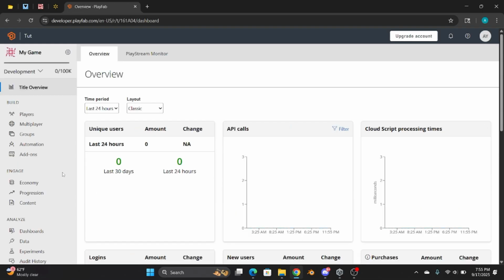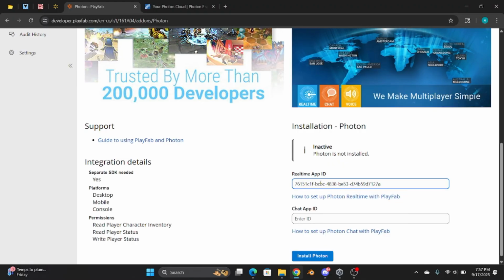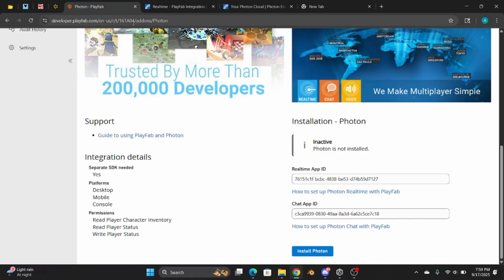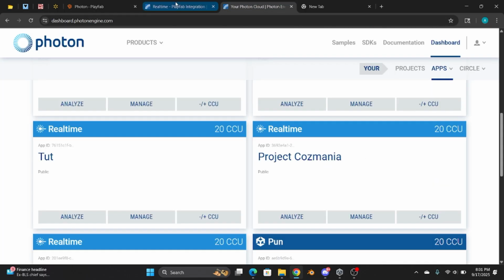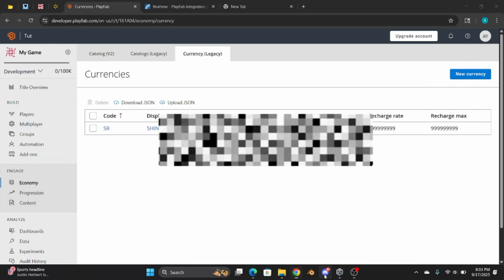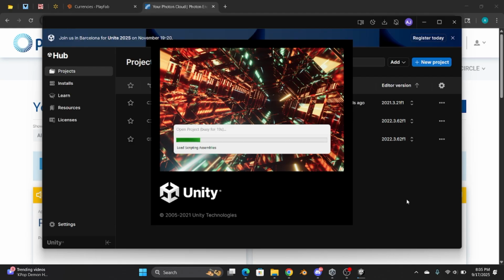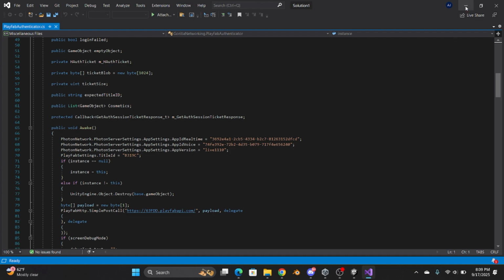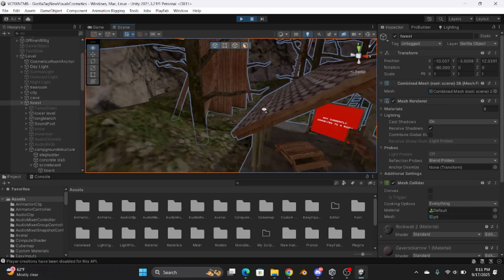How To Make A *WORKING* GTAG Copy (2025)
In this video I will be showing how to make a FULLY FUNCTIONAL GTAG Mountain Beta Copy  with no errors if done right, follow all the steps in this video and it will work perfectly!

(until i complete verification this will have to do) Link Doesn't Expire

https:// developer.playfab.com (get rid of the space when putting in searchbar)

https:// (get rid of the space when putting in searchbar)

If there are any issues feel free to DM me and i will attempt to fix as soon as possible, you can find my username in the *Discord Server*